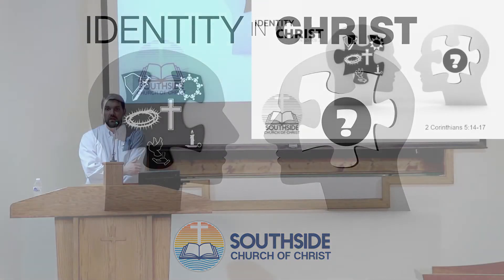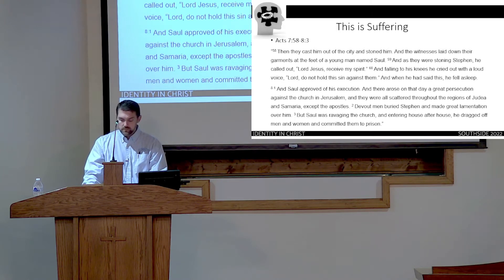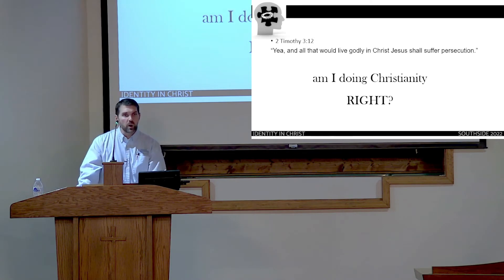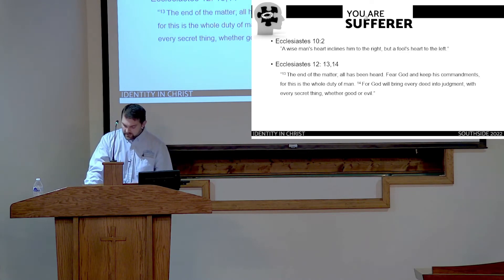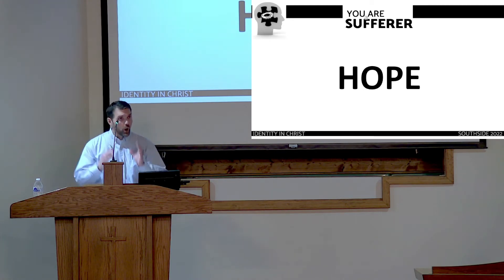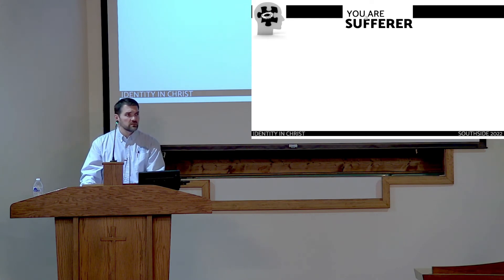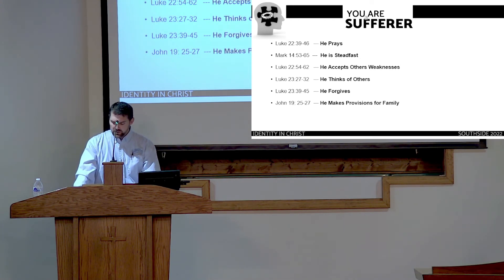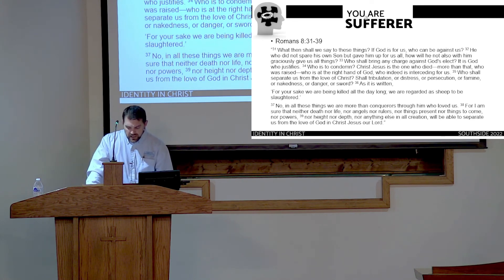You Are A Sufferer - Sam Price | Identity in Christ 2022 Winter Meeting | Jan 31, 2022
Who am I? This question is at the root of discovering our identity. For a Christian our identity is hidden in Christ, Galatians 2:20, but what does that mean? Join us as we examine our Identity in Christ.

Sam Price brings us our 4th lesson in this series, You Are A Sufferer. Jesus endured much suffering in His life as He brought us peace and hope. What are we to make of suffering in our lives today? Listen and find out!